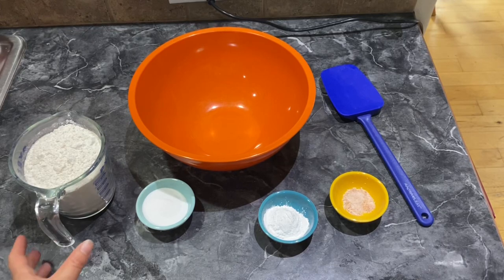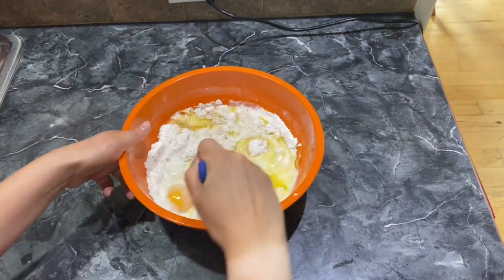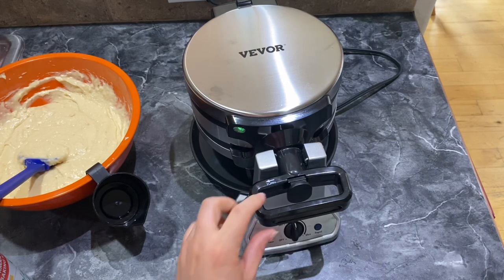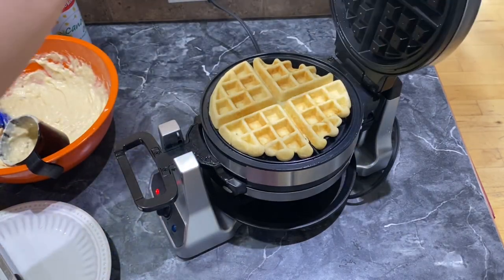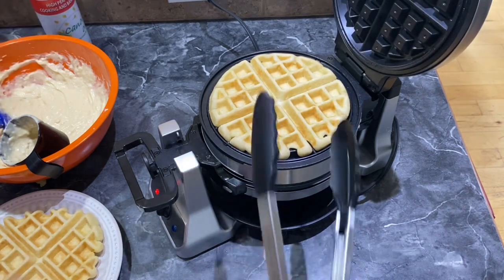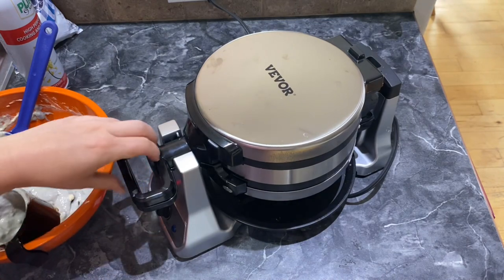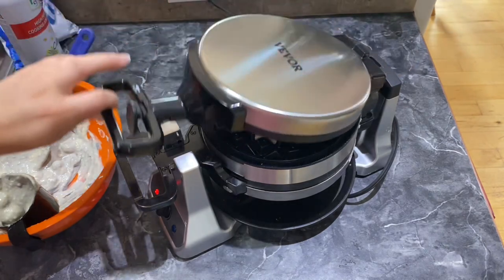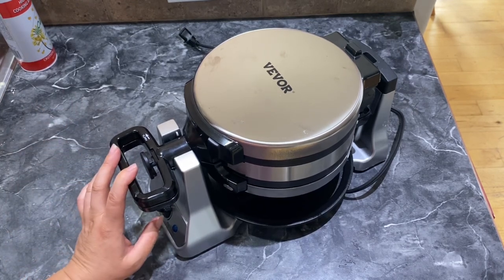Homemade Waffles with Vevor Waffle Maker￼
If you want to learn how to make homemade waffles, you’ll wanna watch this video. Today we’re making classic waffles and blueberry waffles. ￼

Waffle Maker: ￼
Privacy Screen
Computer Desk
Kayak Cart
Vevor Store
Products Used in the Video:

Melissa (CWALS)
16432 N. Midland Blvd. # 28